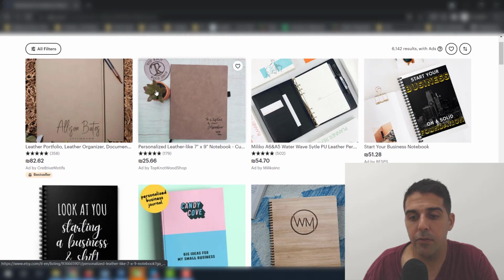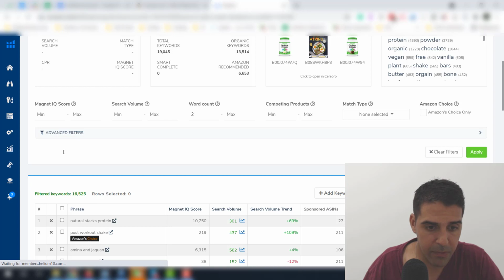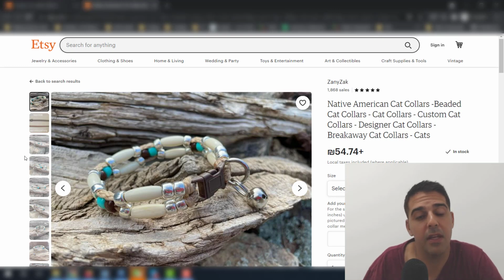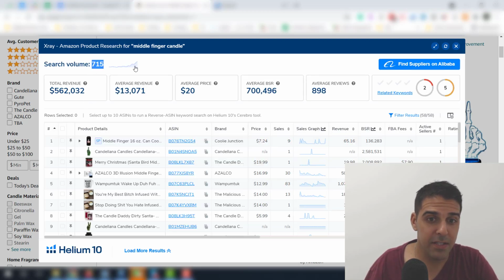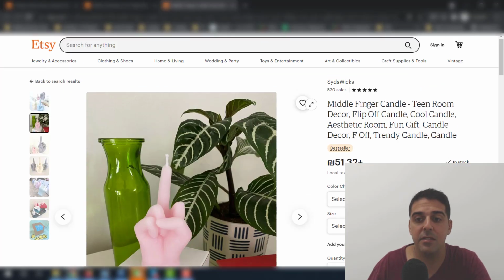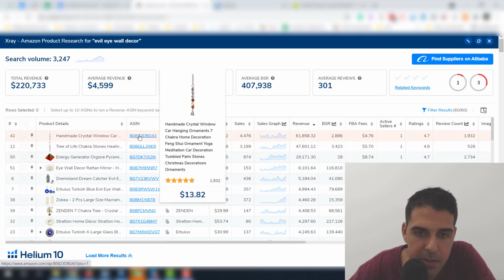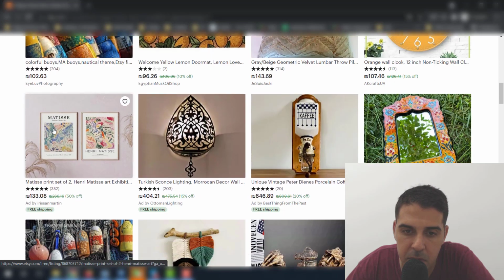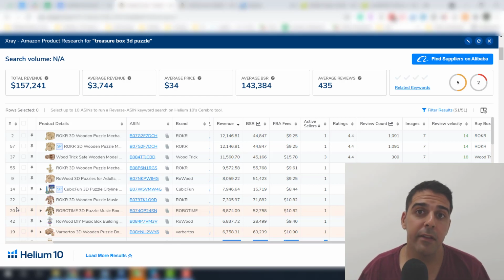Discover Products To Sell On Amazon From ETSY Using These 2 Amazing Etsy Marketplace Hacks!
Etsy is one of the great sources of Amazon FBA product research; however, most are unfamiliar with how to utilize Etsy. The marketplace is not only good for buying products, but also for product research Amazon.

In this Amazon FBA tutorial, I will be showing you how to do product research using Etsy - an American e-commerce company focused on handmade or vintage items and craft supplies. There are many ways to do product research and one of the easiest is by using Etsy and I have created 2 approaches on how to research products on this platform.

As a fellow FBA seller, I know the struggles of finding unique and sellable products, especially in Amazon; which is why I created these Amazon product research approaches. Hope this helps!

💻 Software's & Discounts 💻

Sections:
0:00 Intro
1:20 Introducing Sourcing Monster Facebook Group
2:19 Two Approaches to find products to sell from Etsy
25:00 Outro